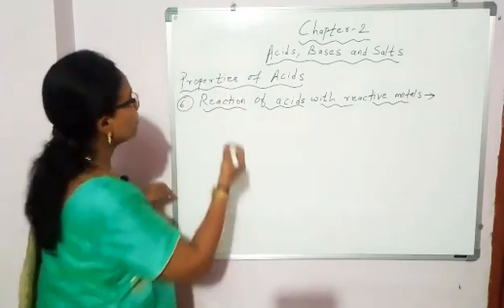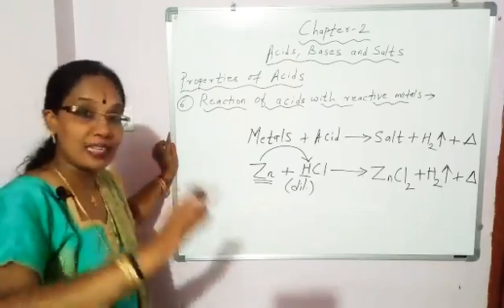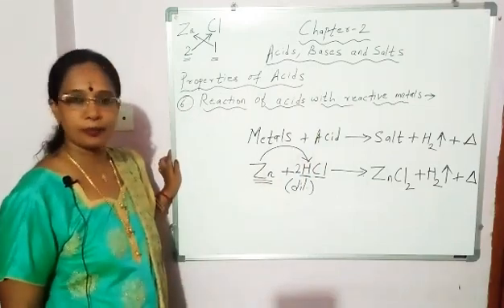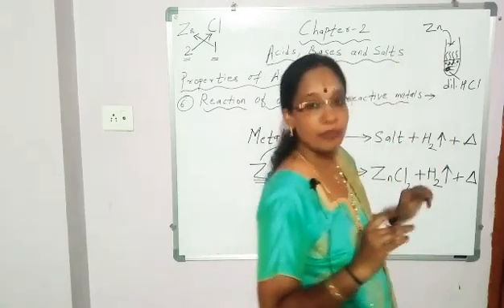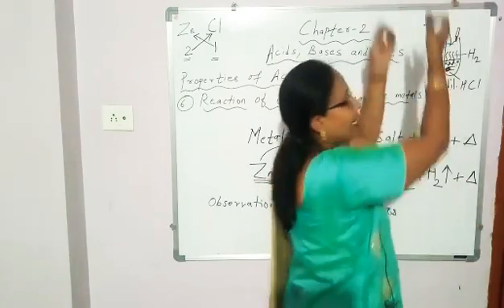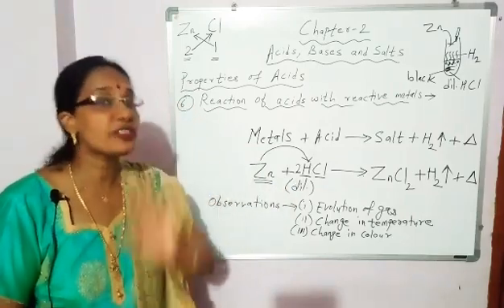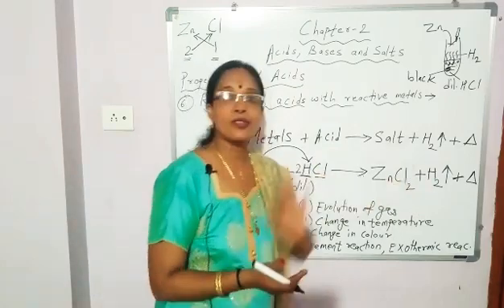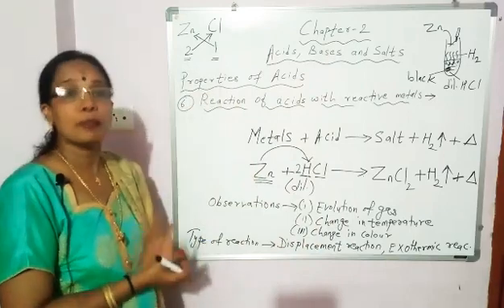Day 3 (Video 12) (Class-X) Properties of acids---(VI) Reaction of Acids with metals